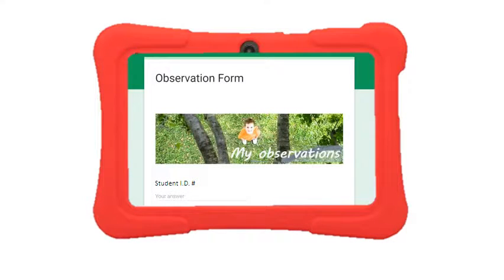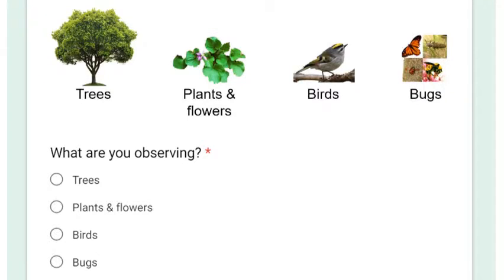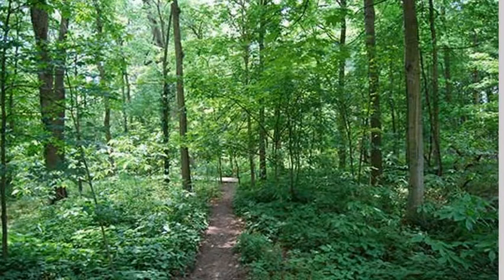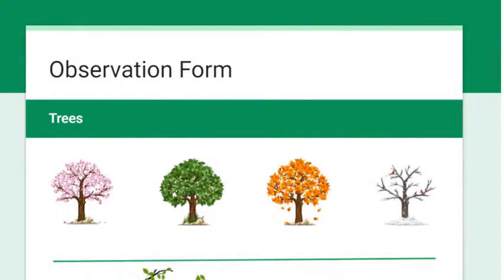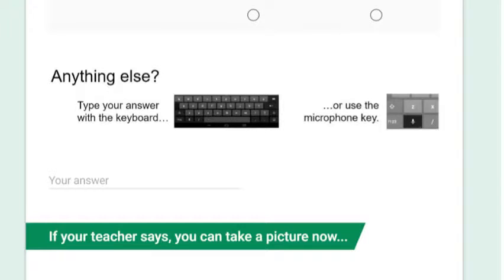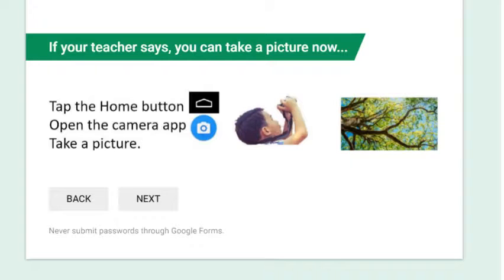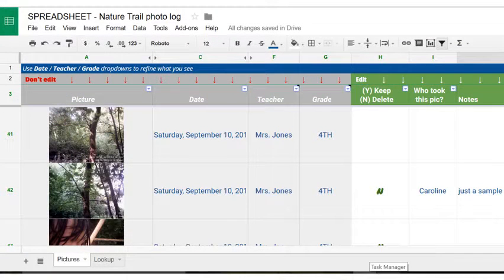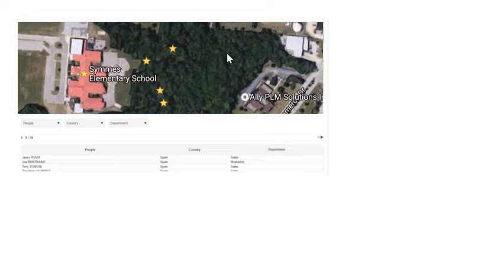For students - the Nature Trail and tablets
A 7 minute introduction to how tablets will be used on the Nature Trail. Appropriate for 1st -4th graders.